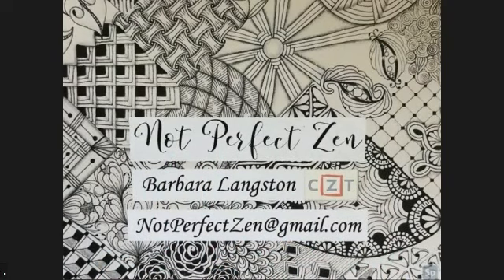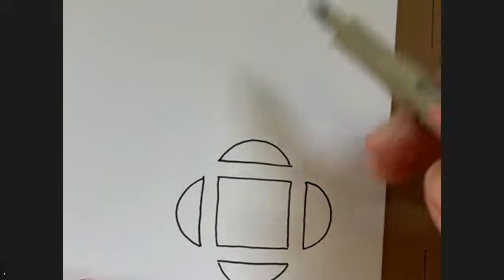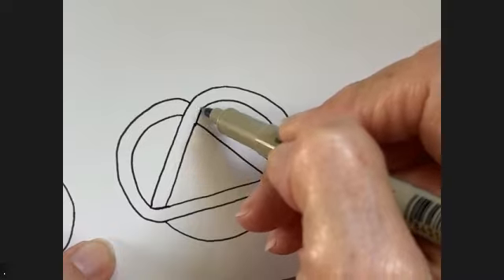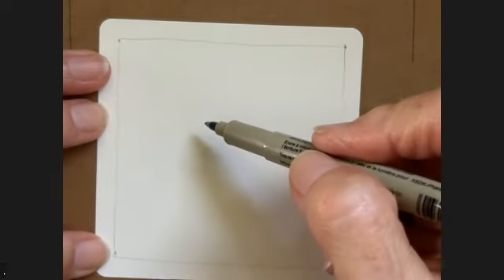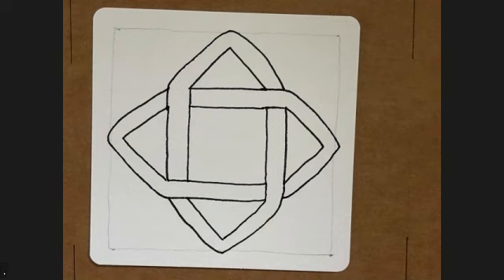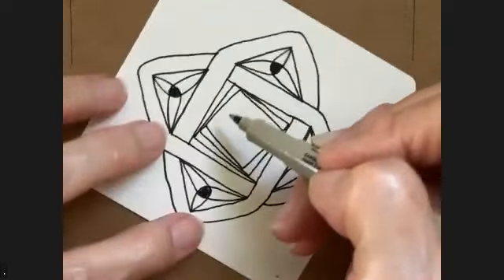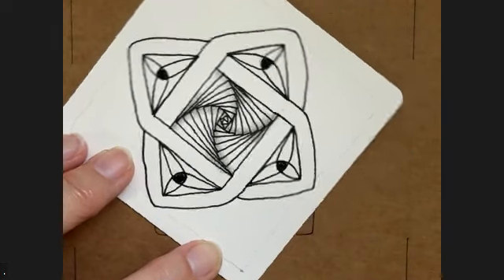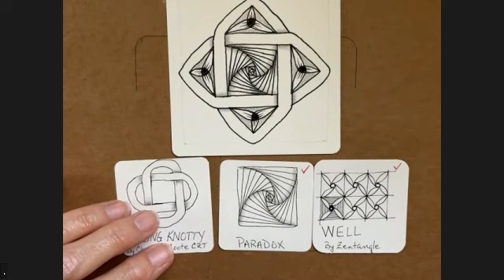Zentangle Tile with Feeling Knotty, Paradox and Well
While looking at some of the tiles I did a few years ago, I came across two that were done with the pattern Feeling Knotty by Cherryl Moote.  It looks complicated, but it’s really not.  Just take your time.  I added Paradox in the center of the knot and Well on the outside corners.  Take your time, practice with pencil first, and be sure to look at the step out from Cherryl.  It’s very helpful.  I hope you have fun with it.

Patterns used:
Feeling Knotty by Cherryl Moote, CZT
Paradox and Welll by Zentangle, Inc.

Supplies Used in the video:
A 3.5” or 4” tile or any paper that you have
Micron 01 pen and Micron 05 (or your choice of pens and colors)
Graphite pencil
Blending stump

Here is the video that explains the disc binding system that I use to hold some of my tiles